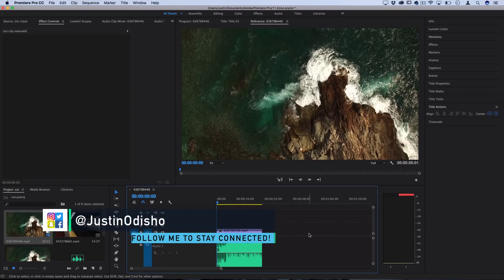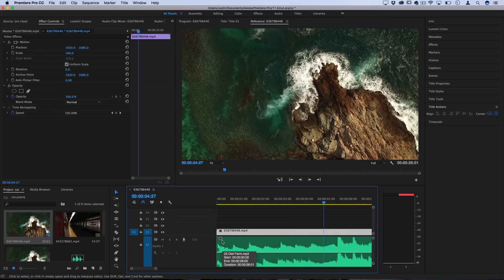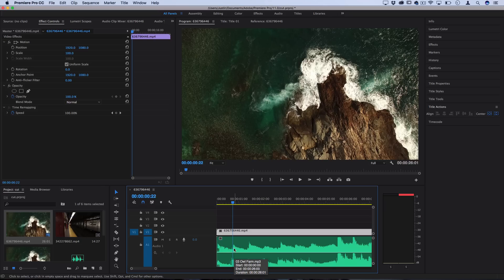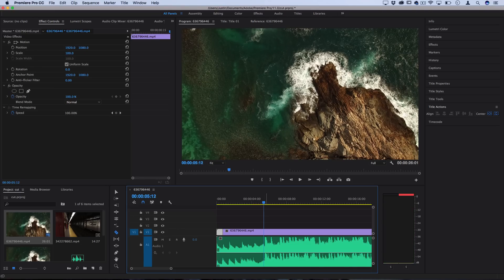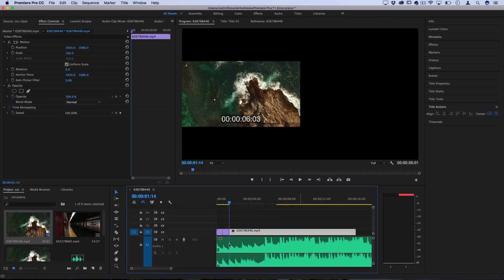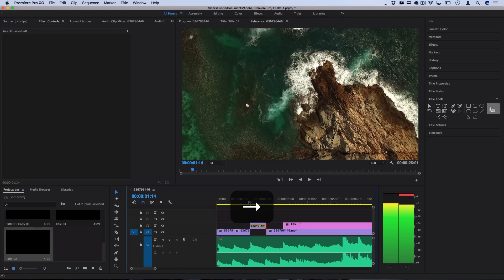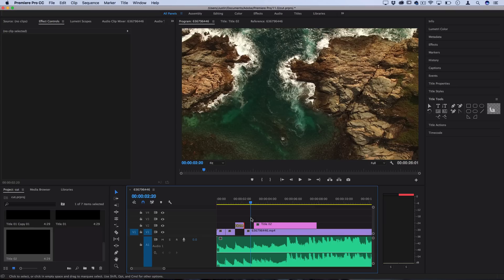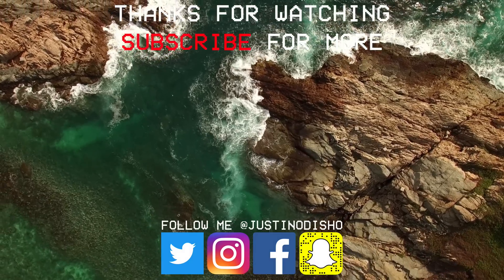How to Edit to the Beat | Cut & Sync Footage to Music in Adobe Premiere Pro CC for a Cinematic Feel